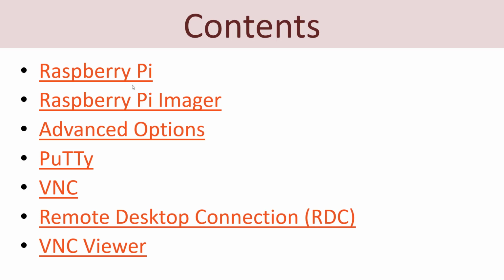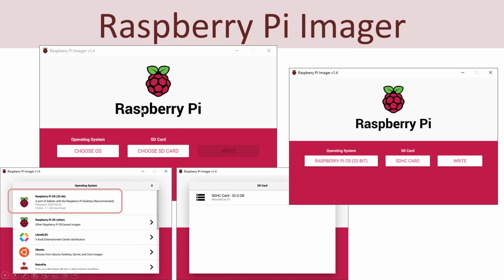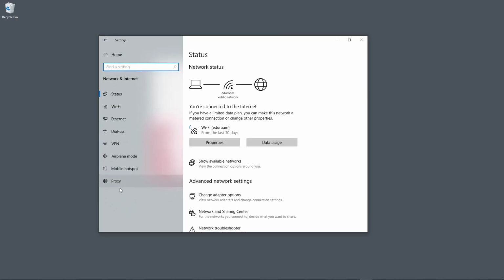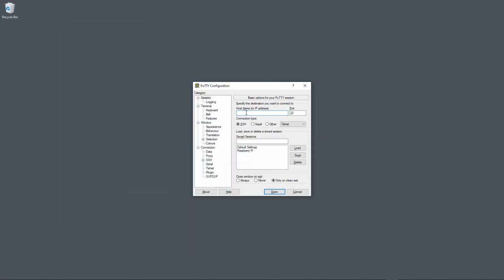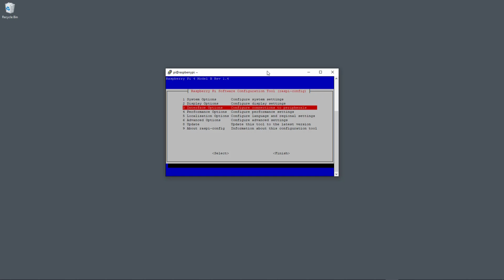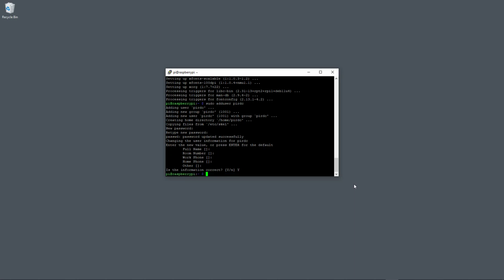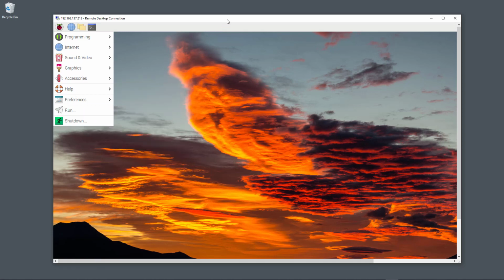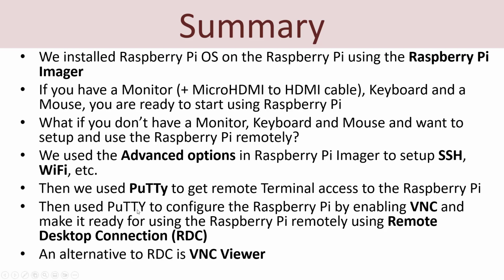Raspberry Pi Installation and Remote Access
This Tutorial gives an introduction Raspberry PI and how to use Python in combination with Raspberry Pi

Contents:
00:00 Introduction
02:49 Raspberry Pi
04:31 Raspberry Pi Imager
05:47 Advanced options
12:23 PuTTy
17:12 VNC - Virtual Network Computing
20:41 RDC - Remote Desktop Connection
22:55 Add User
27:36 Connect to Raspberry Pi using RDC
29:59 VNC Viewer